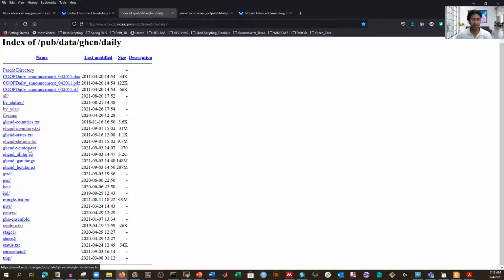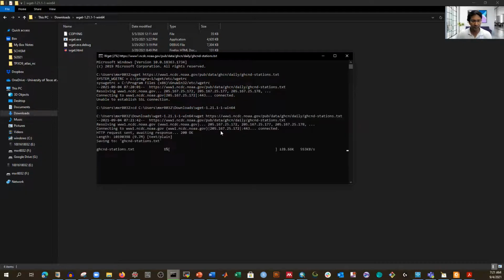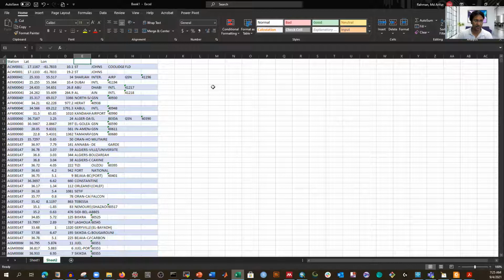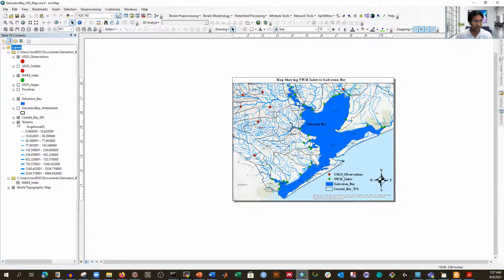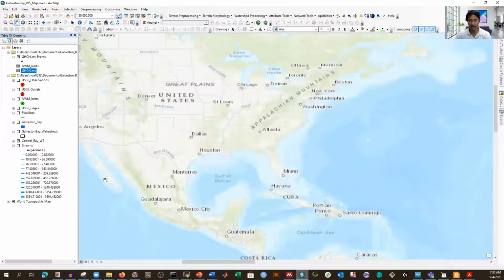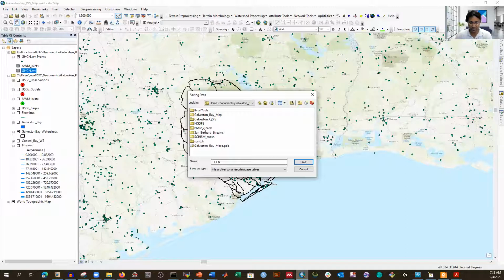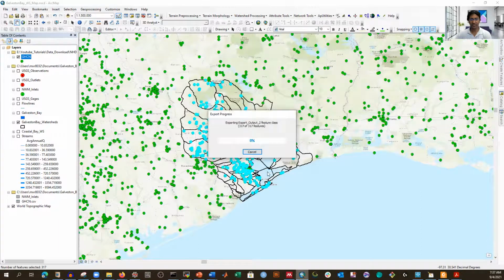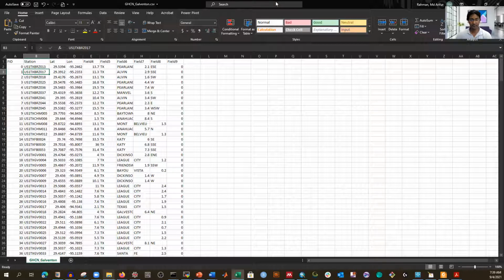How To Make Shapefile of GHCN Gauged Rainfall Stations From Text File in ArcGIS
In this tutorial, I have demonstrated how to create a shapefile of GHCN gauges rainfall stations from a text file that contains global stations. I have shown you how to extract the stations for your study area.